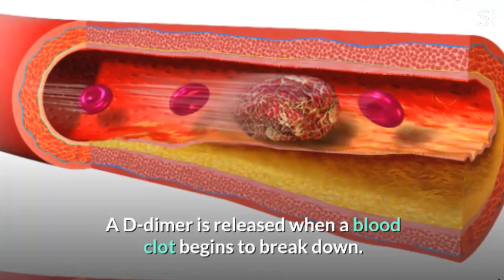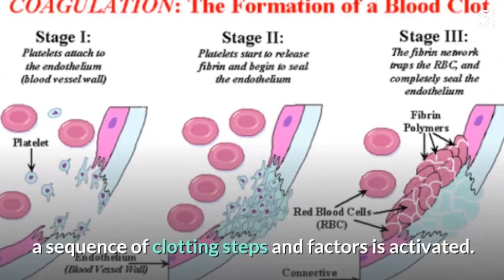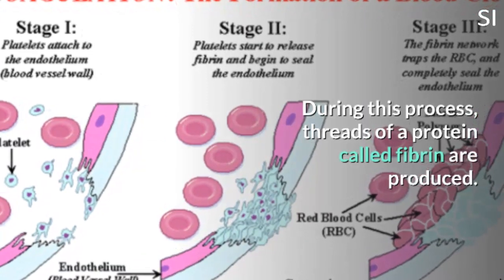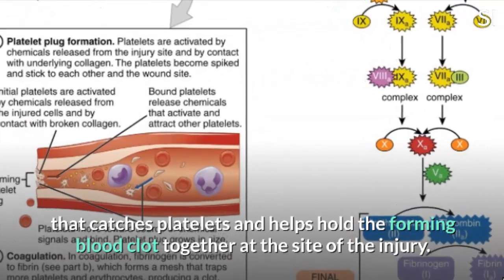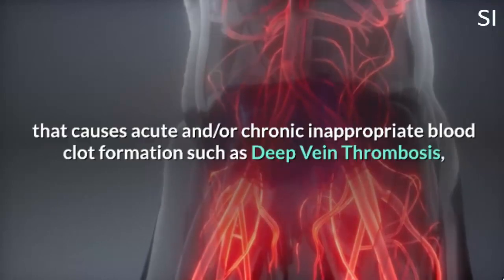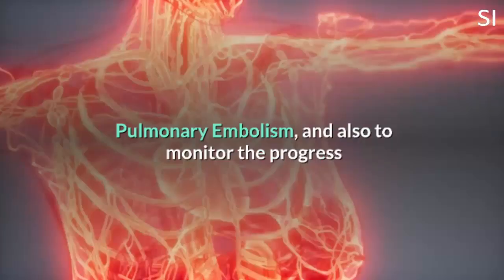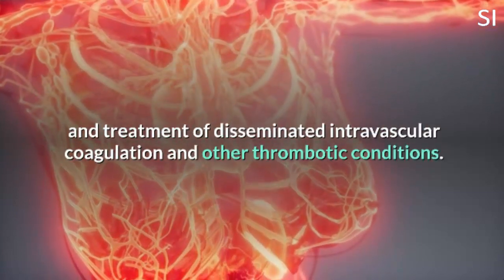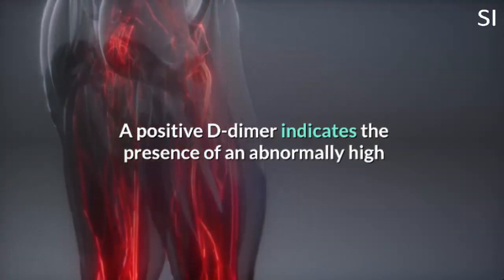What is D-dimer?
It is a by-product of the blood clotting and break-down process that can be measured via analysis of a blood sample.